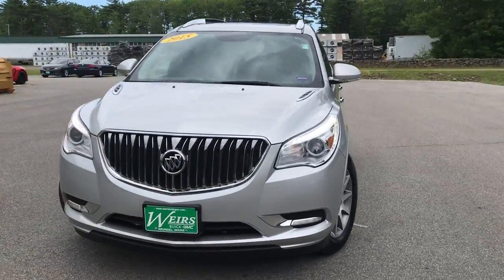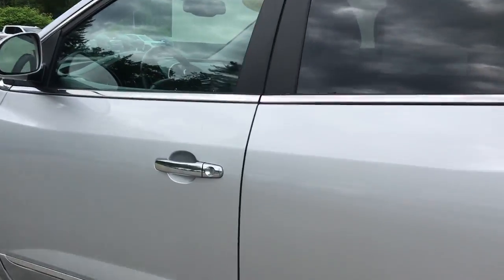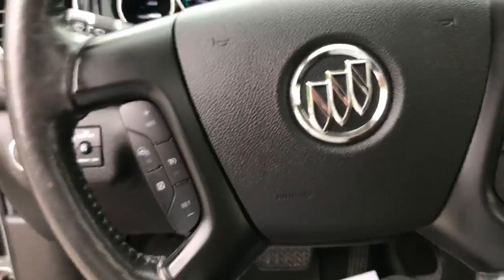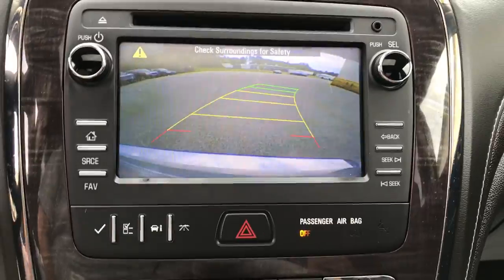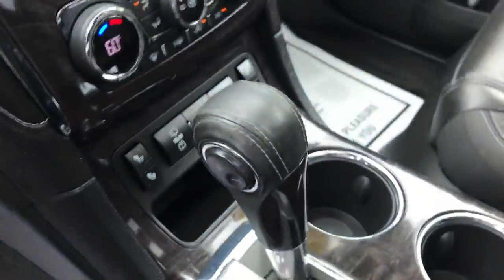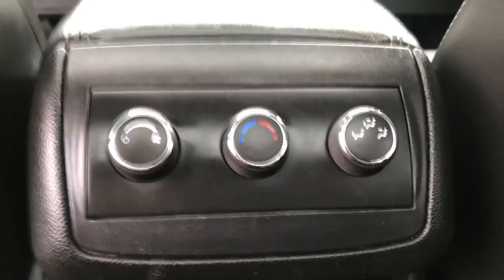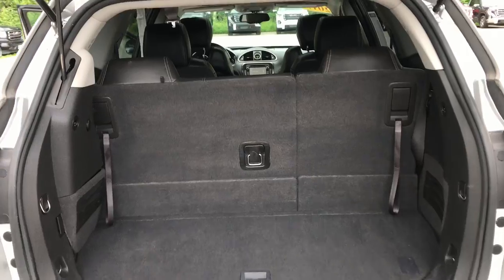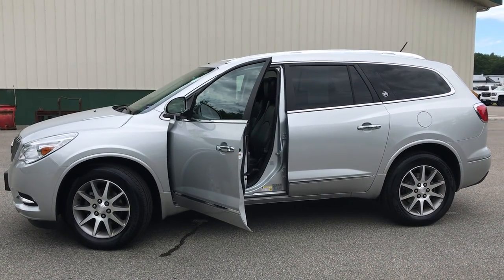2015 BUICK ENCLAVE LEATHER AWD - T18046A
2015 Buick Enclave Leather AWD, 47K Miles. ONE OWNER, SERVICE RECORDS AVAILABLE, ALL WHEEL DRIVE, DEALER SERVICED, RECENT TRADE, BACKUP CAMERA, LEATHER, REMAINDER OF FACTORY WARRANTY, Enclave Leather Group, 4D Sport Utility, 3.6L V6 SIDI VVT, 6-Speed Automatic Electronic with Overdrive, AWD, Quicksilver Metallic, ebony Leather, 19 x 7.5 Aluminum (4) Wheels, 7-Passenger Seating, Blind spot sensor: warning, Exterior Parking Camera Rear, Heated steering wheel, Power Liftgate, Power Tilt-Sliding Moonroof, Rear Parking Sensors. 2015 Buick Enclave Leather Group AWD 3.6L V6 SIDI VVT 6-Speed Automatic Electronic with Overdrive CARFAX One-Owner. Certified. Buick Certified Pre-Owned Details:* Powertrain Limited Warranty: 72 Month/100,000 Mile (whichever comes first) from original in-service date* Limited Warranty: 12 Month/12,000 Mile (whichever comes first) from certified purchase date* 172 Point Inspection* Warranty Deductible: $0* 24 months/24,000 miles (whichever comes first) CPO Scheduled Maintenance Plan and 3 days/150 miles (whichever comes first) Vehicle Exchange Program* Transferable Warranty* Vehicle History* Roadside AssistanceQuicksilver Metallic Recent Arrival! Odometer is 13482 miles below market average!Weirs Buick GMC has been serving Arundel, Kennebunk, Kennebunkport and all of Maine for over 50 years. Our dedicated staff is here to ensure whether you are looking to buy, sell, or lease a Buick or GMC in Maine that we make it the best experience possible. Whether you live in Westbrook, Portland, Augusta, Auburn, Sanford, Portsmouth, or anywhere in New England- Weirs GMC is your GMC dealer in Maine. We also sell and service Fisher snow plows. Our pricing is always competitive & comparable to other GMC and Buick Dealers in Maine. We are located on Route 1 in Arundel. Stop in today and see us!